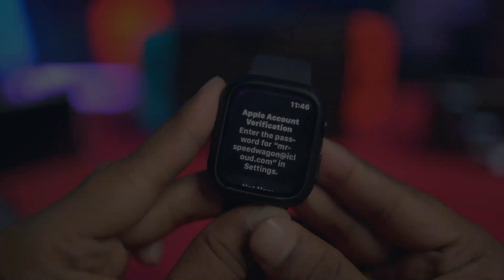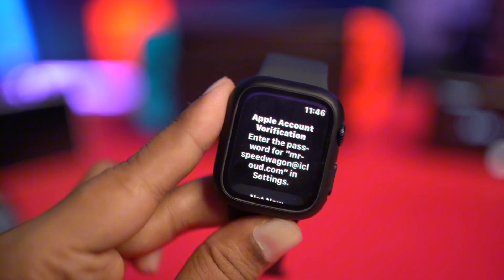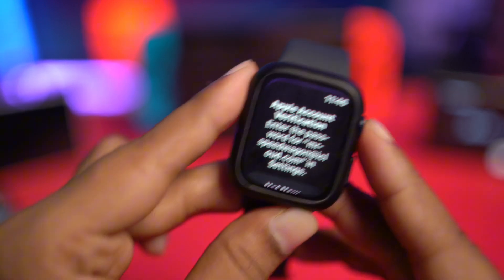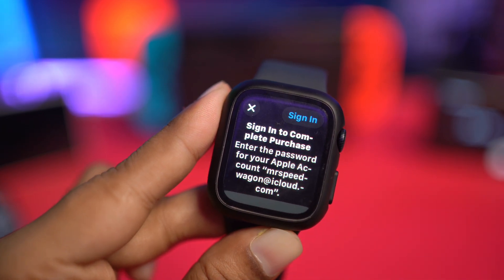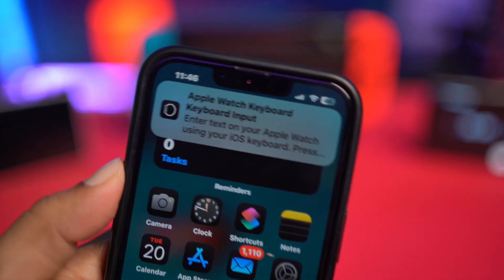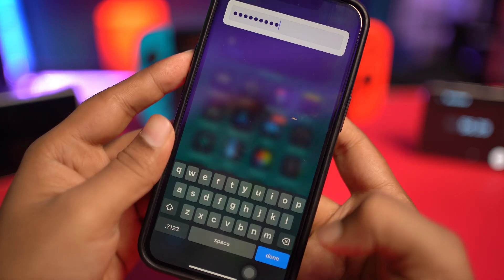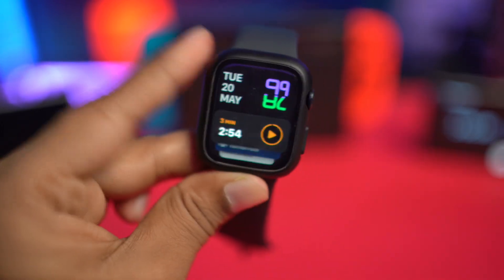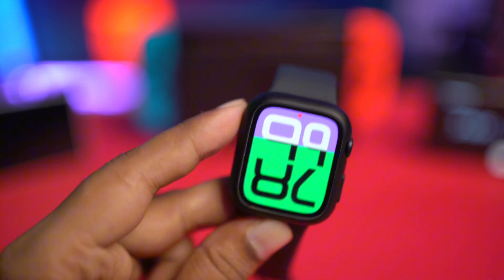Apple Watch Keeps Asking for Password | Fix Repeated Password Request on Apple Watch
Is your Apple Watch constantly asking for the password again and again? Don’t worry! In this video, I’ll show you how to fix the issue where your Apple Watch keeps asking for your passcode or Apple ID password repeatedly. This might happen due to iCloud sync issues, pairing problems, or software glitches. I’ll guide you through all the solutions step by step to stop the repeated password requests on your Apple Watch.